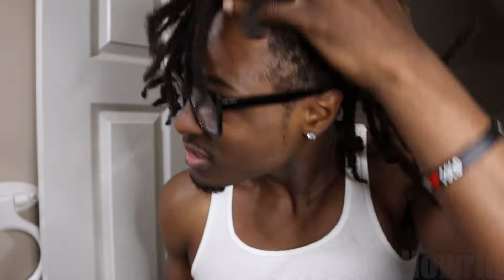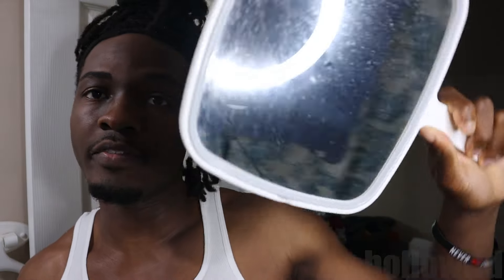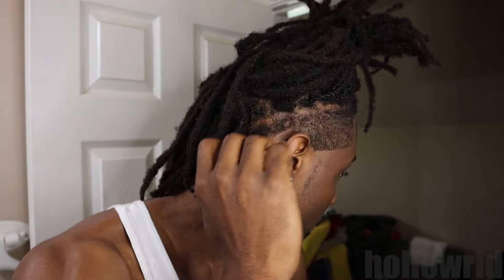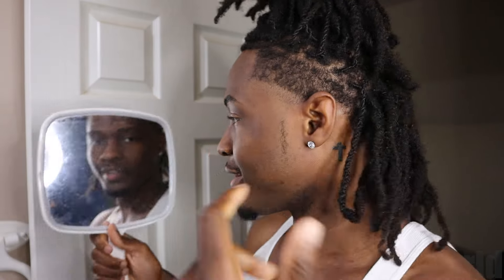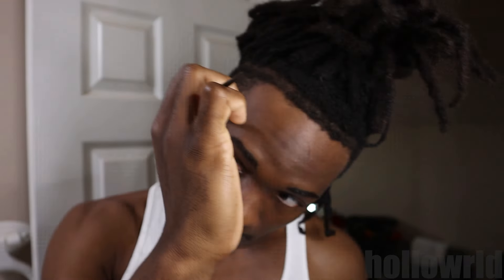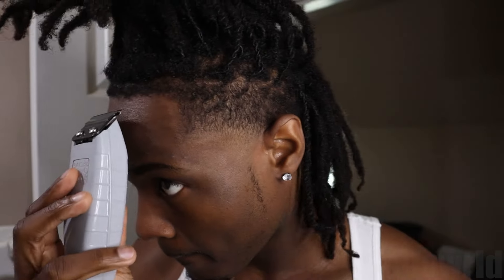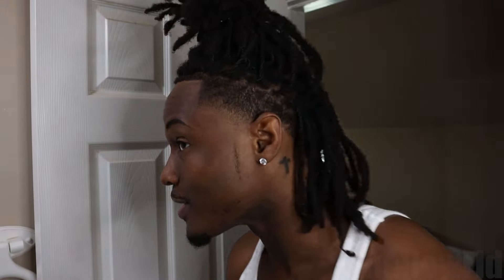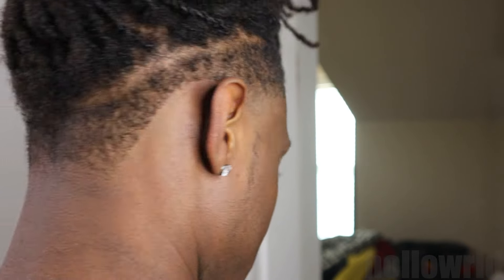SELF CUT TAPER FADE | HOW TO CUT YOUR OWN HAIR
This is how to cut your own hair at home. Follow this video and you'll be able to fade your hair easy!
Drop a like for me and sub if you're new 🎃‼️